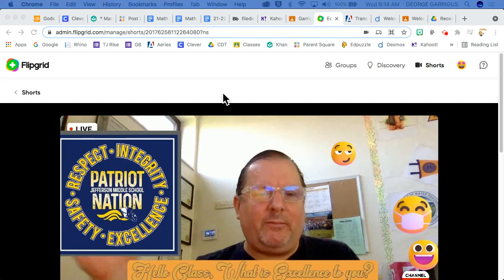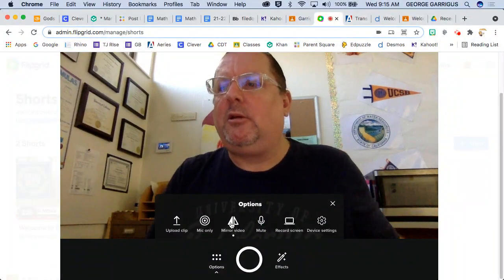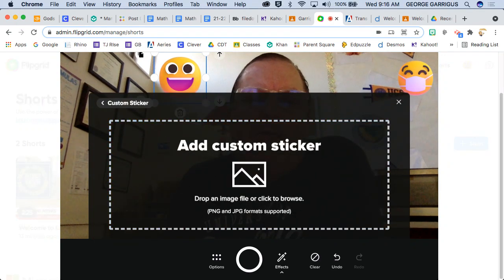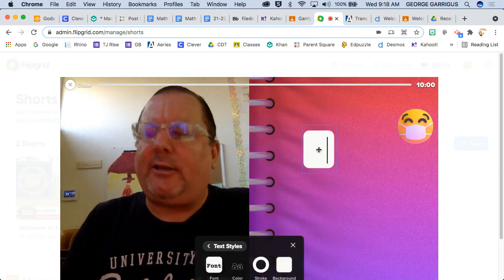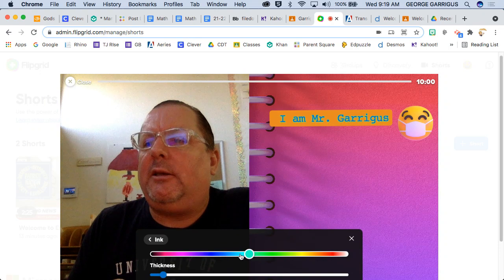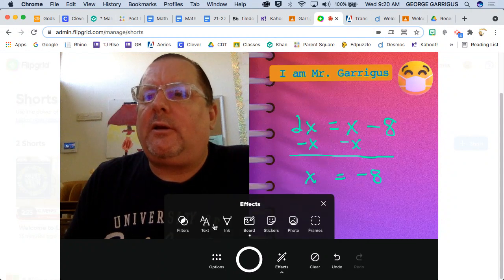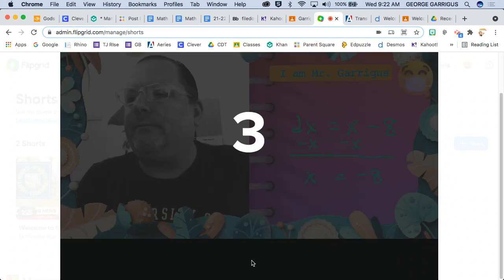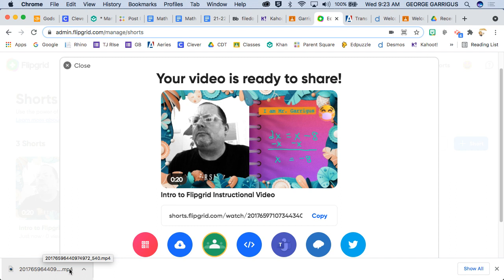Flipgrid Walk Through. Instructions for students for creating Flipgrids.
This video shows how to record and enhance a Flipgrid video.